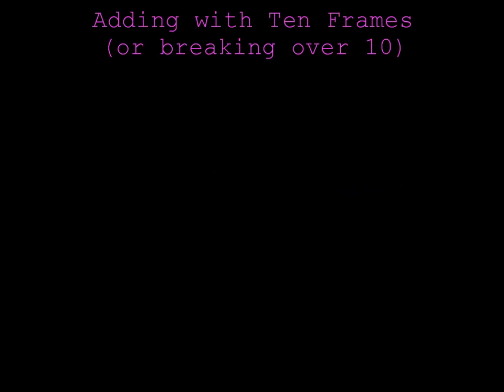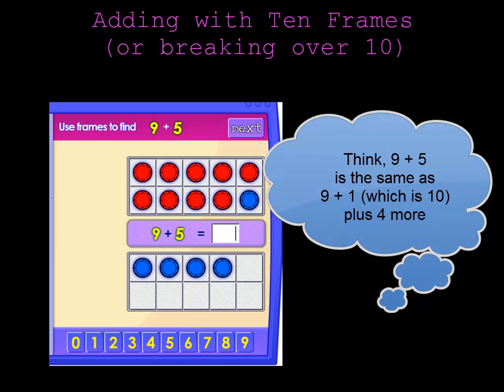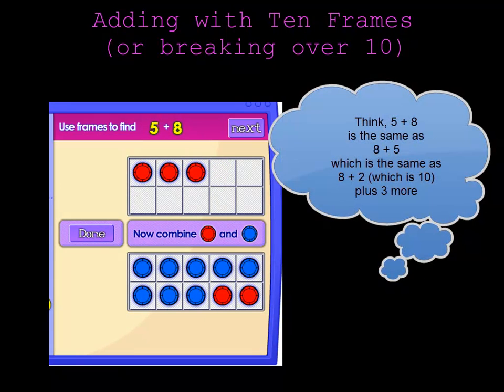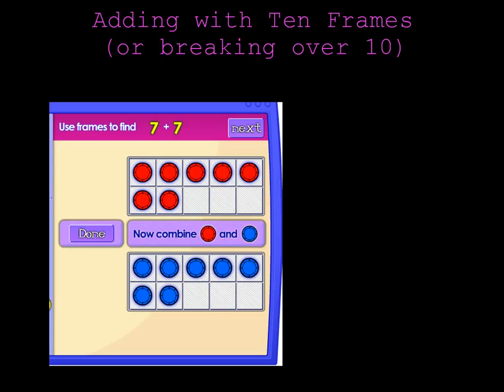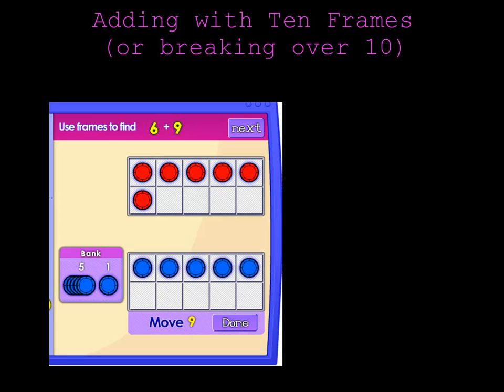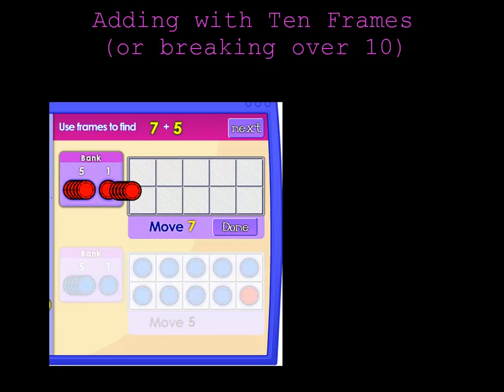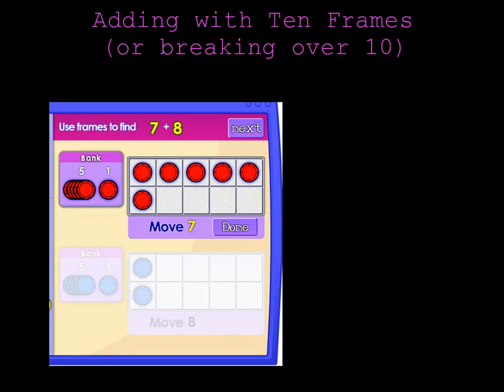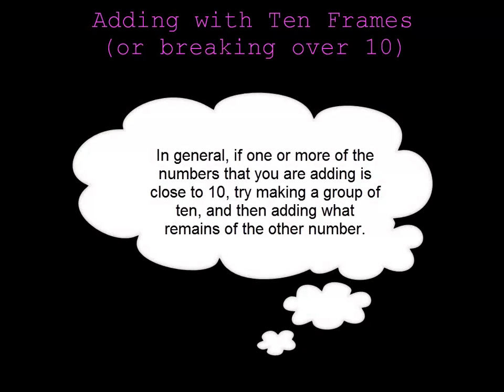Illuminations Game Explained.mp4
This video demonstrates how to add large single digit numbers by first making groups of ten.  Ten frames are used to illustrate the problem.